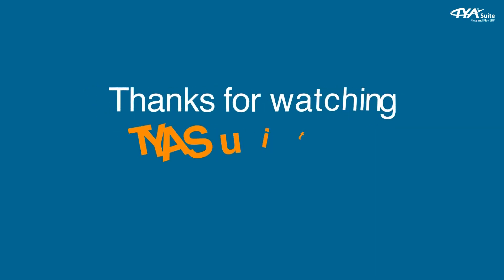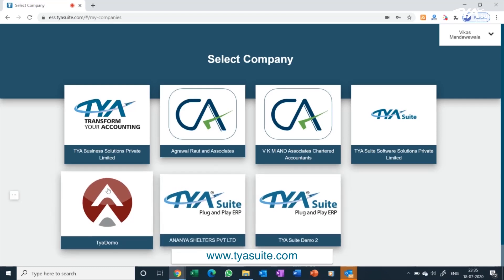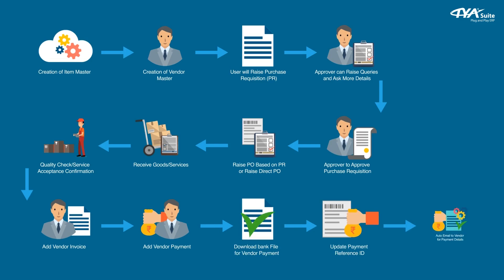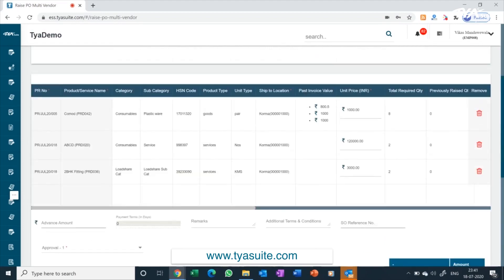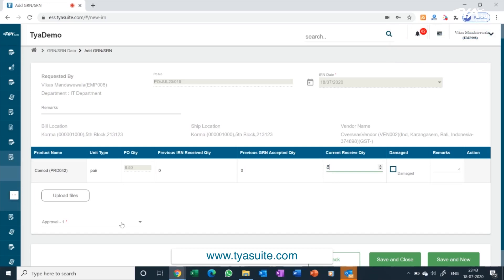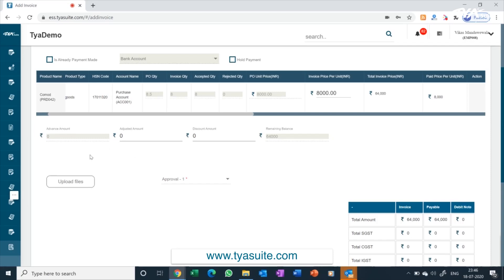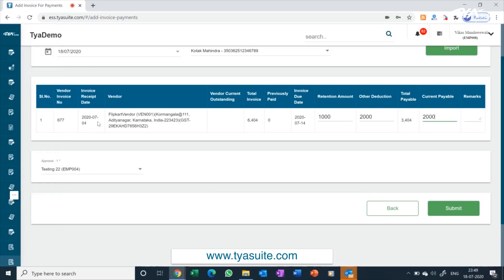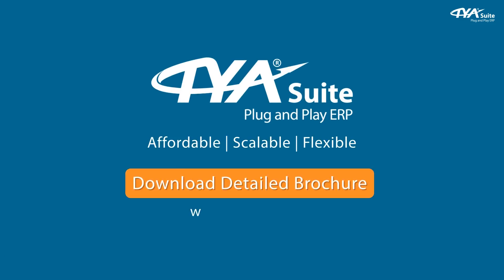Procurement Software Features & Demo | TYASuite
Procurement Process is one of the most important business function that affects the overall cost and savings in any Business across Industries. Be it manufacturing, construction, healthcare, consumer goods, retail, pharmaceuticals or any other vertical, streamlining the Process of Procurement becomes an important aspect for any businesses catering to these verticals.

In this Video, we are introducing our Procurement Software module from our Cloud ERP Suite that helps Businesses across all Industries to streamline their Procurement function and get the best on Cost Cutting and Savings. We tried to showcase features and functionality of our Procurement Software with the glance of our user-friendly dashboard.

0:00 - TYASuite Cloud ERP features
1:50 - Company Dashboard
2:41 - TYASuite Procurement Software
3:26 - Raise Purchase Requisition
4:22 - Raise Purchase Order
6:18 - GRN/SRN and Quality Check Process
7:30 - Adding Vendor Invoice
8:58 - Payment
10:25 - Benefits of TYASuite ERP – Procurement Software

TYASuite Cloud ERP is an all in one solution to automate, streamline and digitalize your entire Business Processes. We have multiple Modules in our Plug and Play Cloud ERP Suite which includes -

• Procurement Software
• Vendor Management Software
• Inventory Management Software
• Sales Order Management Software
• Asset Management Software
• E-Invoicing Software
• Project Management Software
• Compliance Management Software
• Manufacturing ERP Software

You may Visit us here!

TYASuite Software Solutions